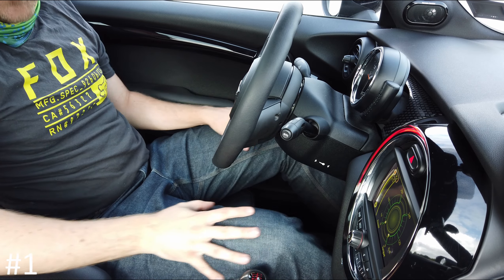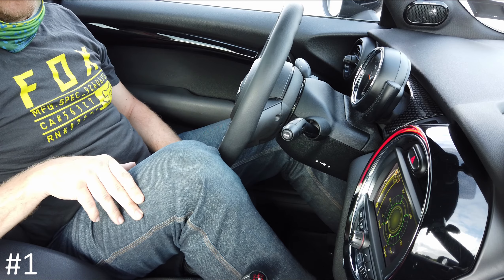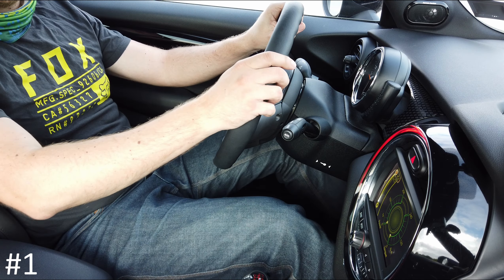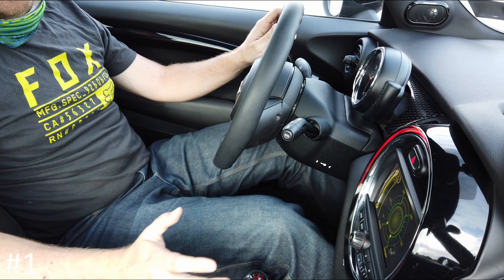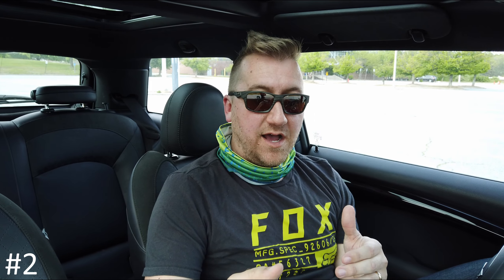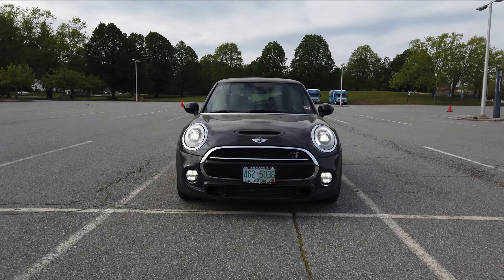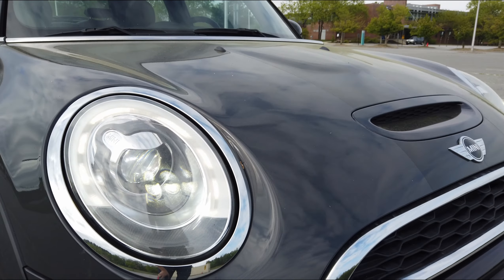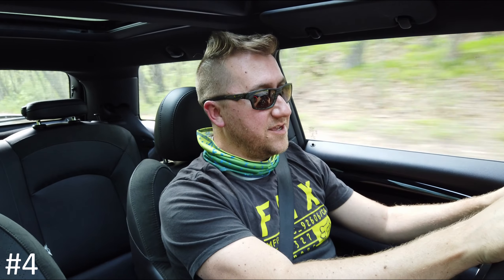5 Things I LOVE about the MINI Cooper S (F56)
In this video I go over 5 things I LOVE about the 3rd Gen (F56) Mini Cooper S.  As an owner for 10 months and roughly 15k miles,  I think I have some good perspective to offer.  Such a great car, and so much fun!!!